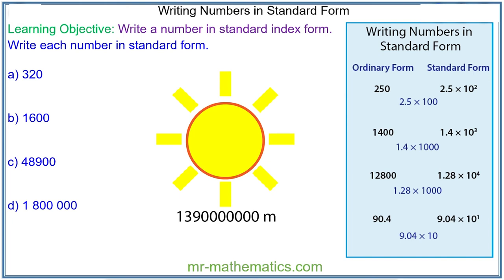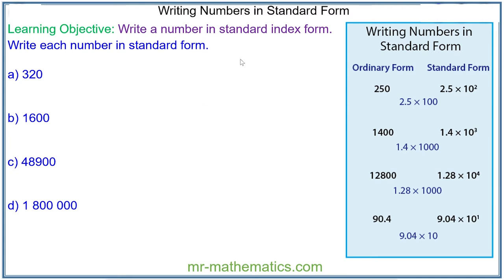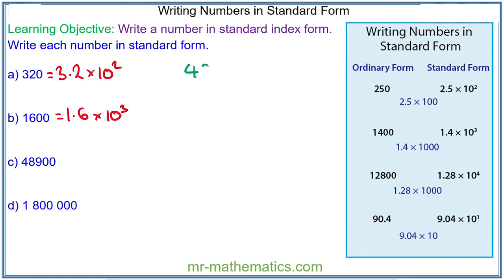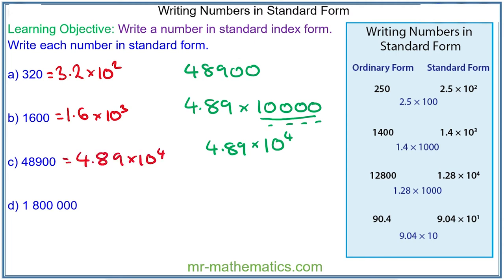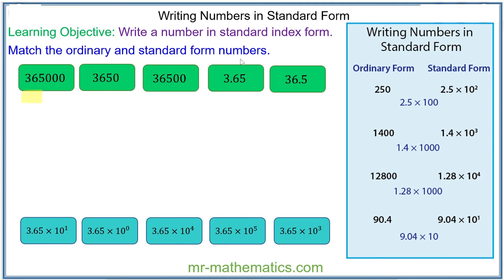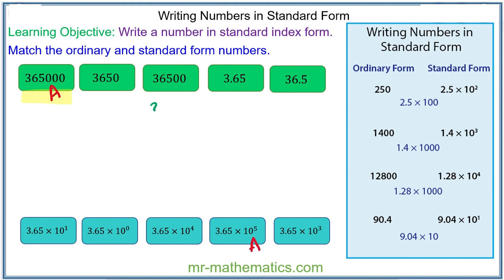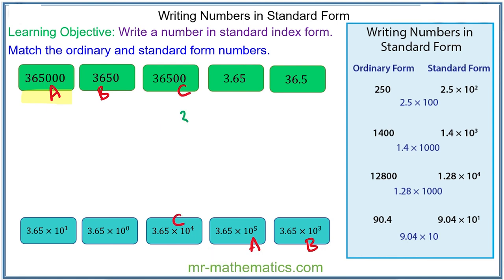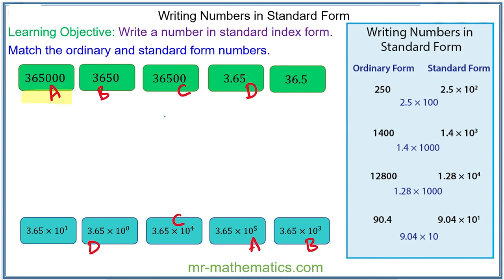Writing Numbers in Standard Form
How to write numbers bigger than one in standard form

The full lesson includes a starter, 2 mains, plenary and a worksheet.  Members of Mr Mathematics can download this